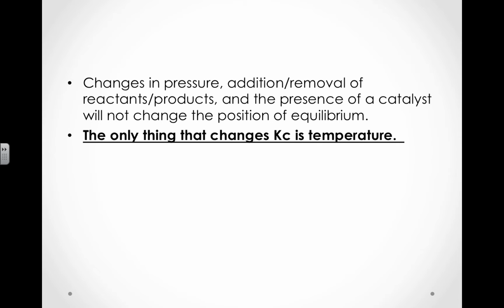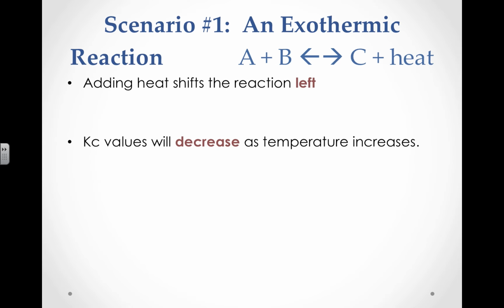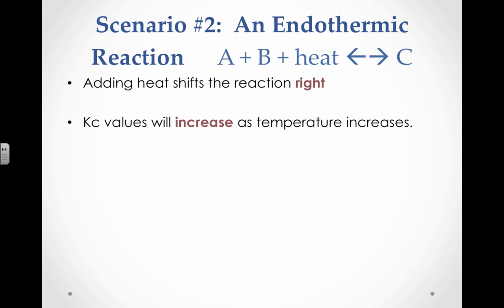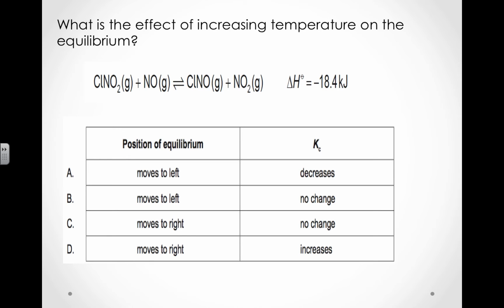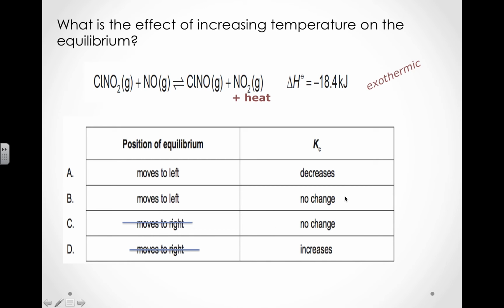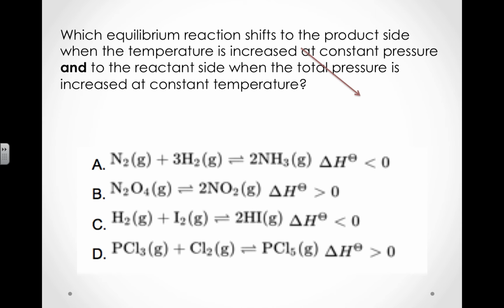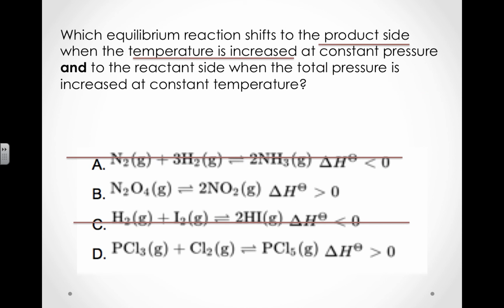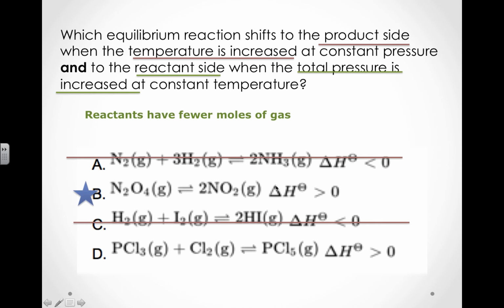HL 7.6 Relationships Between Kc and Temperature